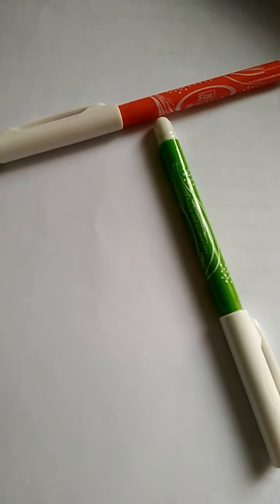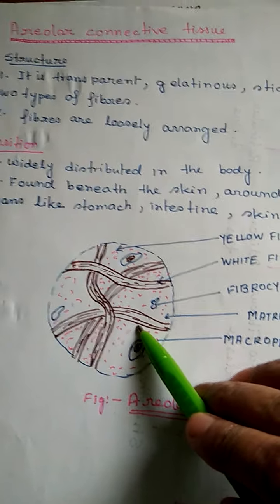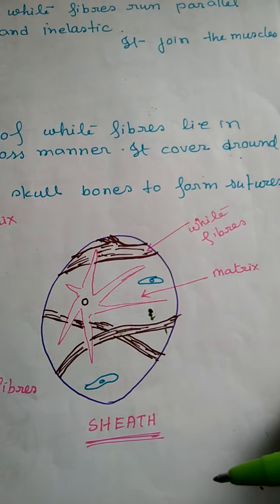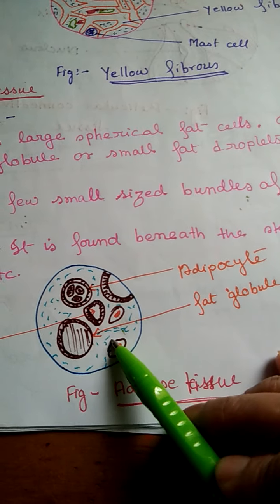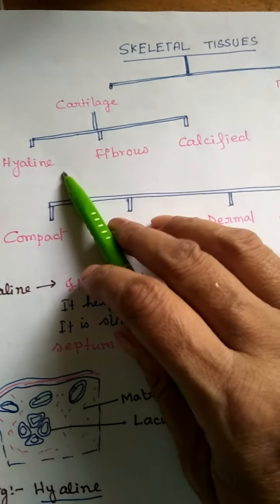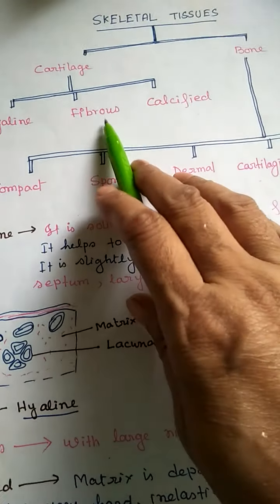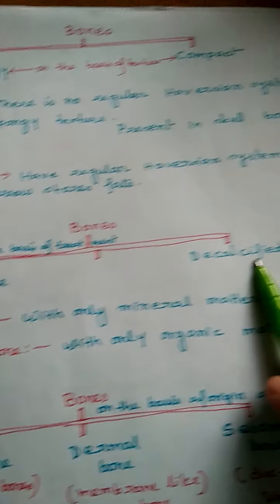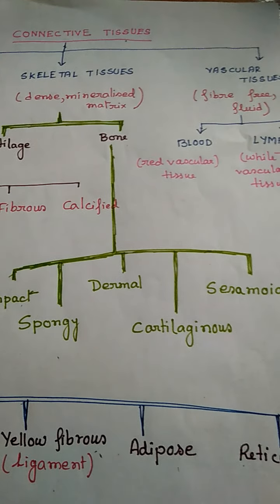August 8, 2020